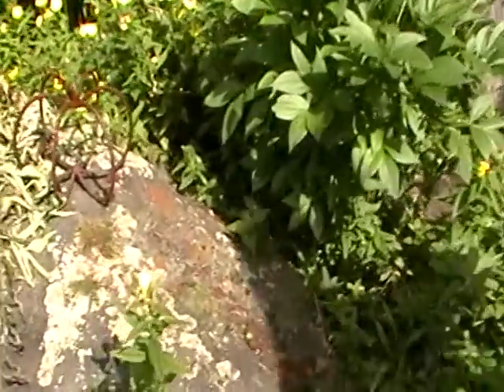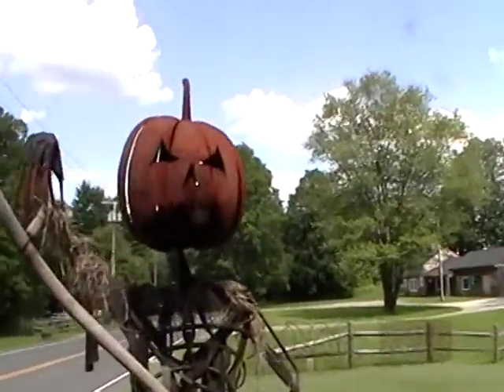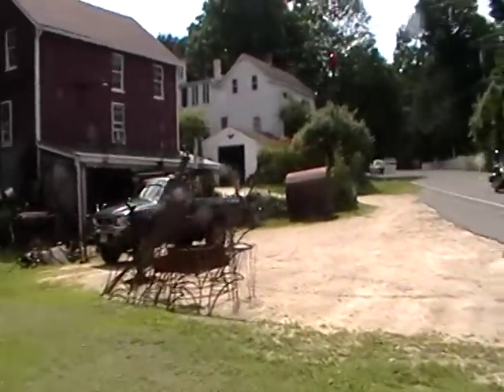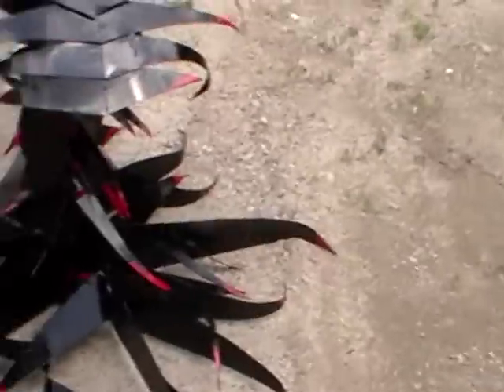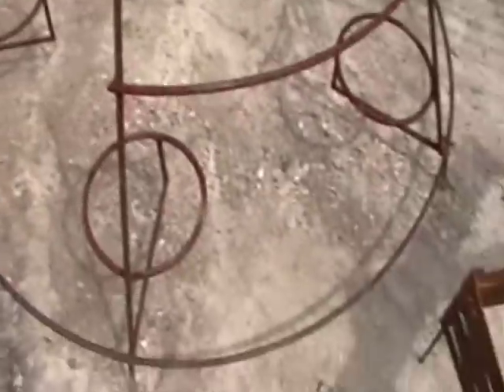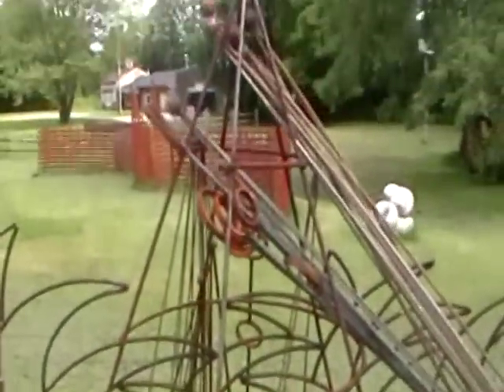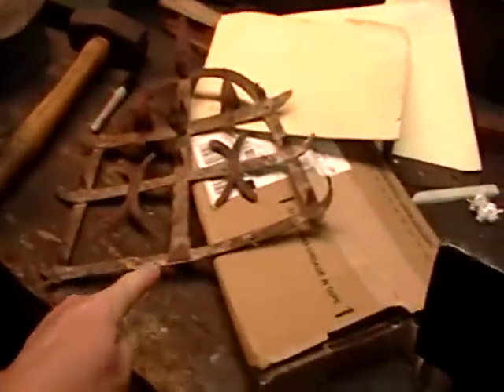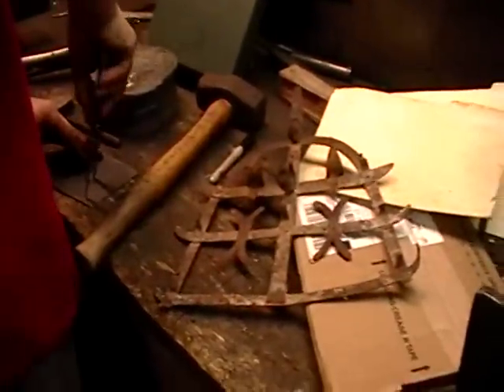Nancy Today: Battle Hill Forge's creations ASMR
These are really cool things they make out of metal!  My nephews!